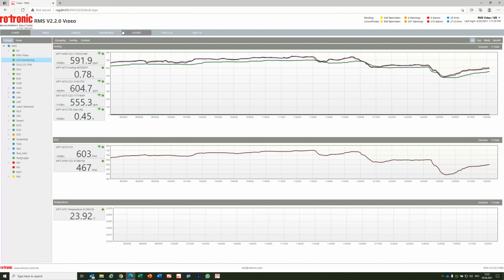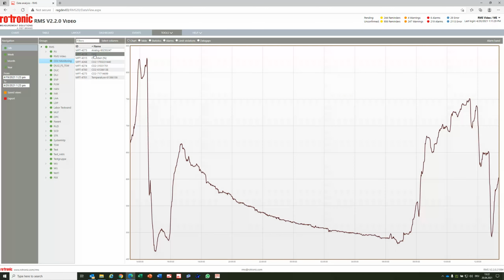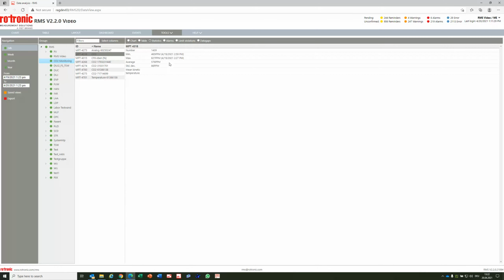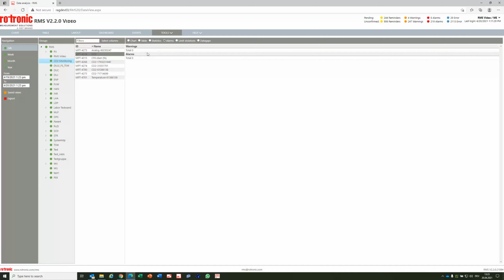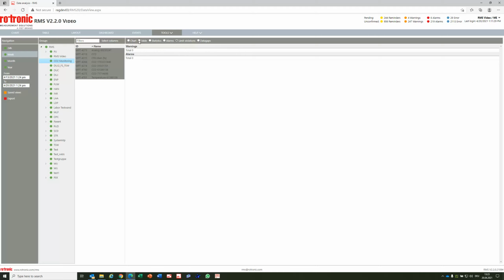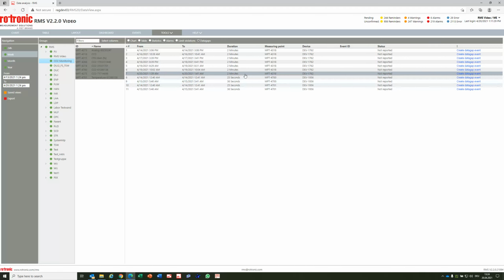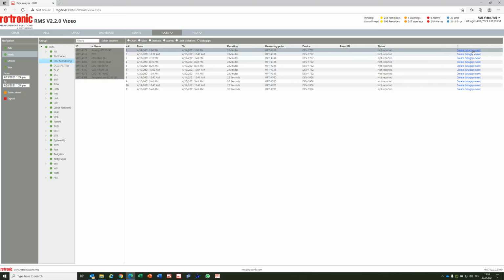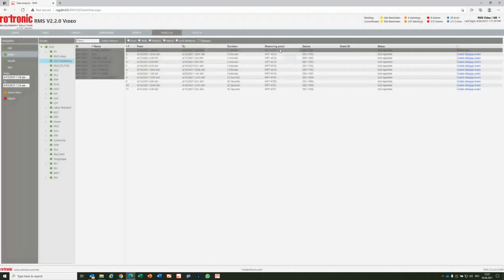Rotronic Monitoring System (RMS) V2.2.0: Data Analysis Function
It is with great pleasure that we are releasing the version V2.2.0. of our most flexible online environmental monitoring software RMS.
Get to know the new features in our short explanation videos on:
• 2 Step Confirmation
• Automated Deviation Report
• Data Analysis Function
• Probe Inventory Number

You prefer to read?